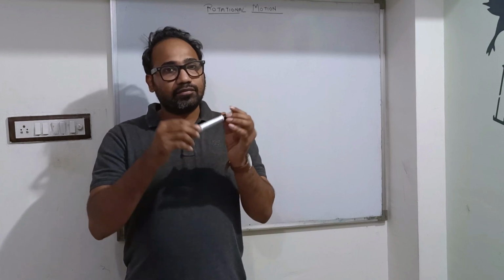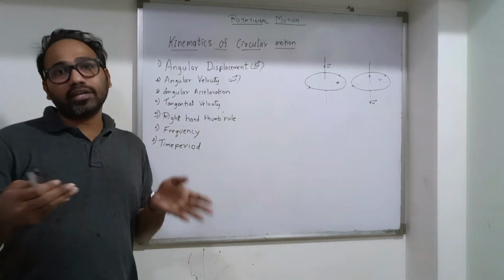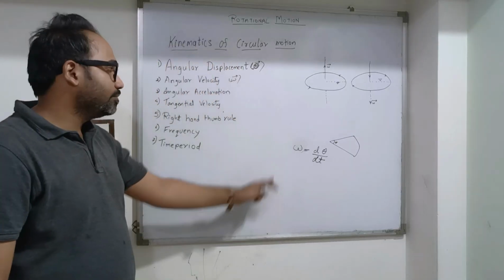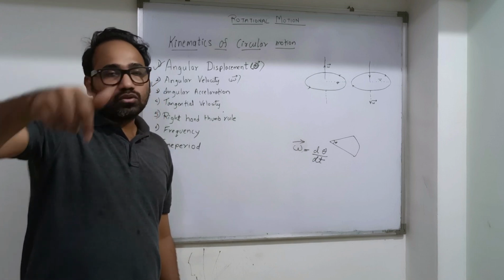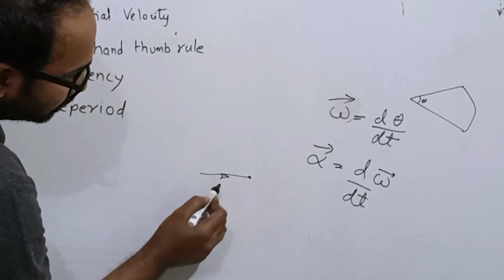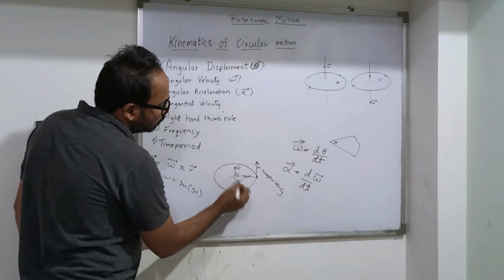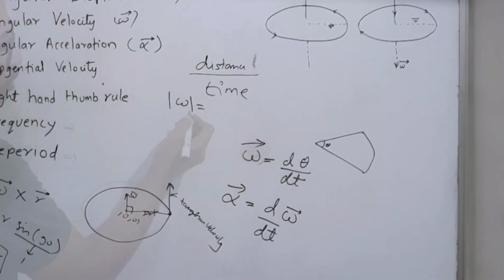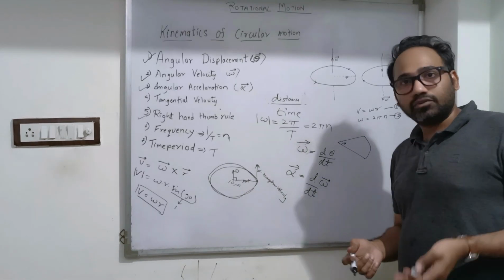Rotational Motion | Physics Class 12 | Part - 1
Here, I have created a series of videos covering each and every module of Rotational Motion. Let me know your feedback in comments section.